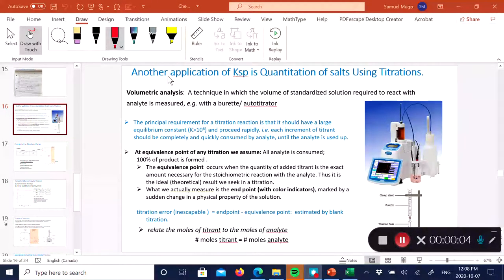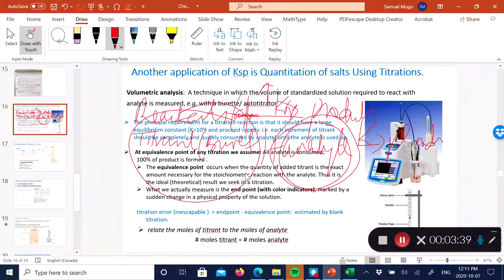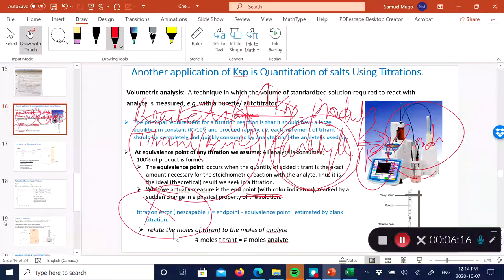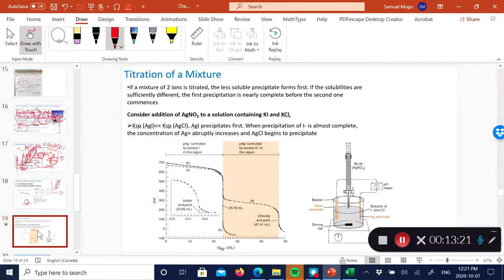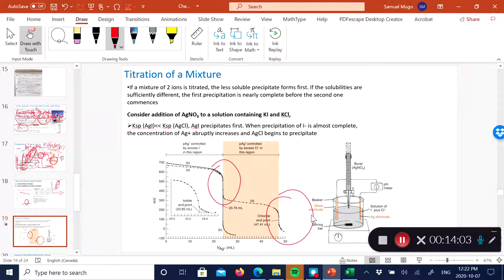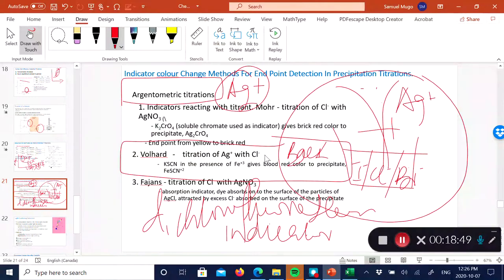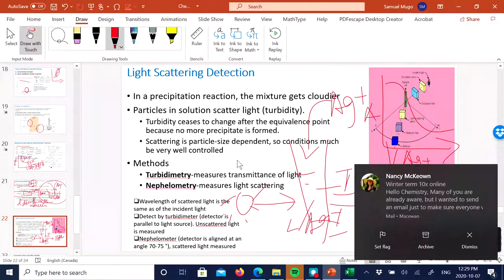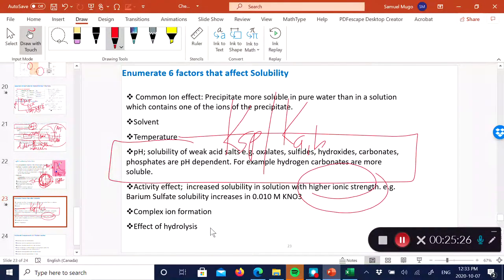Foundations of precipitation volumetric titrations